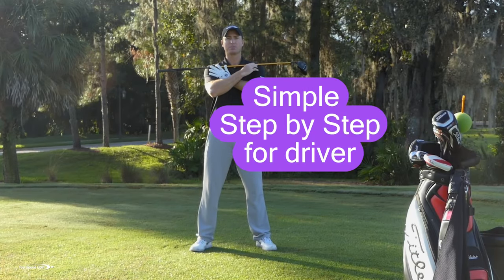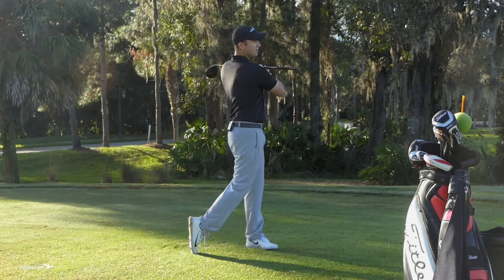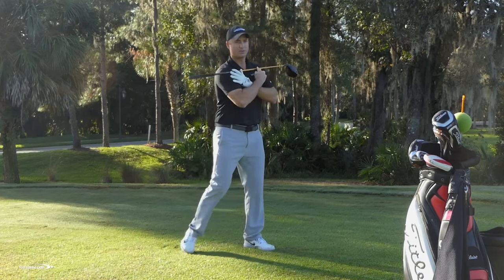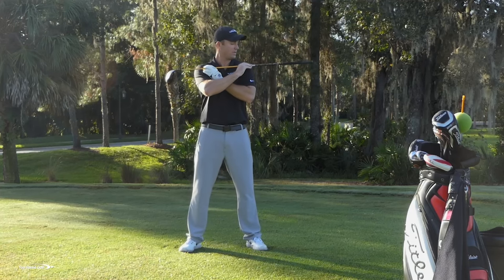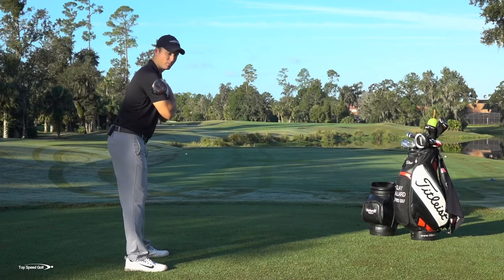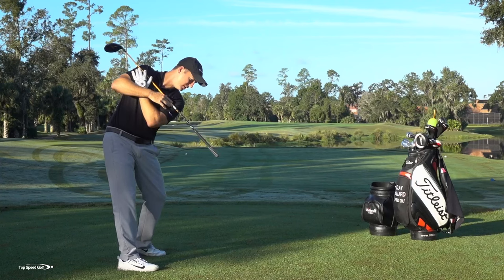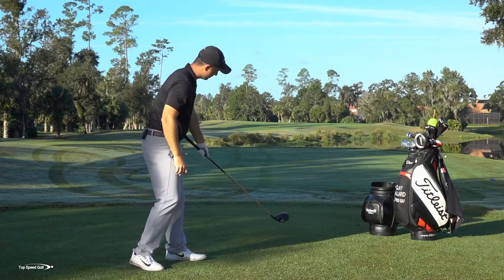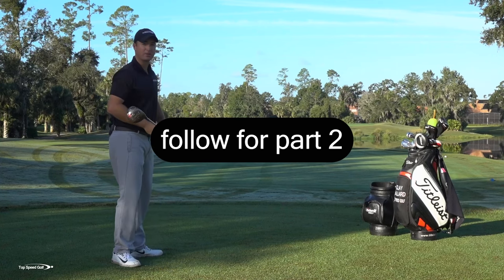Simple Step by Step Driver Tip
Try this right in the comfort of your living room, or wherever you are RIGHT now..